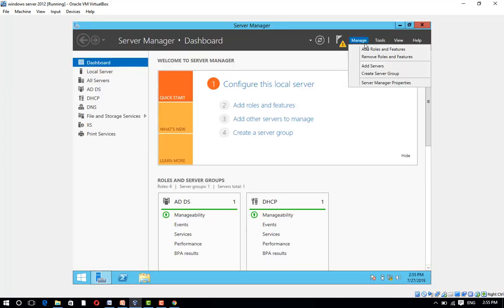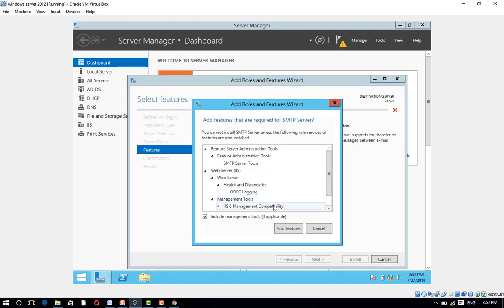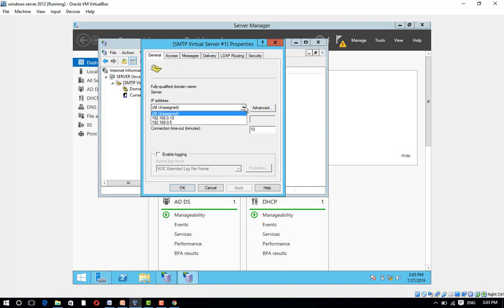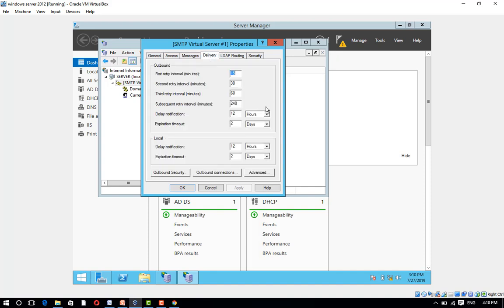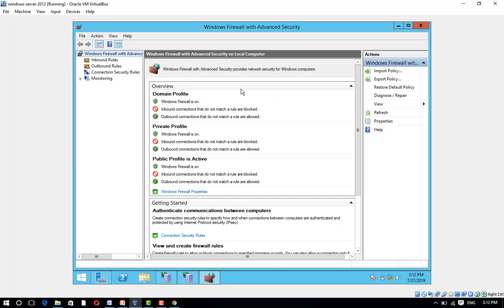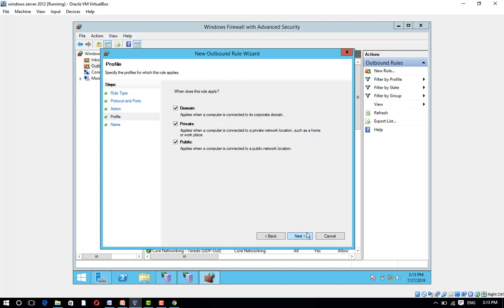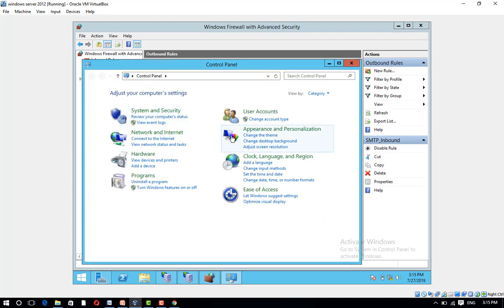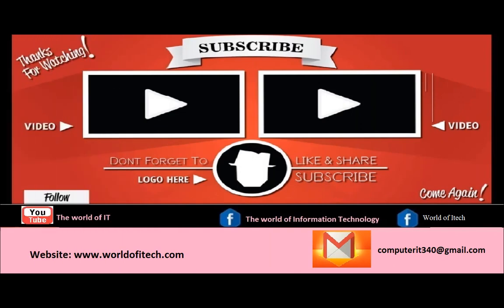How to Install and Configure SMTP Server in Windows Server 2012 R2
In This Topic Trainee Will Learn About How to Install and Configure SMTP Server on Windows Server 2012 R2

On this Channel, you will also find video related to.
How to Install Windows Server 2012 on Virtual Box
Navigation in Windows Server 2012
How to Change a Computer Name in Windows Server 2012
Introduction to Active Directory Directory Services Structure in Windows server 2012
Introduction to Active Directory Services
Installing Active Directory, DNS and DHCP to Create a Windows Server 2012 Domain Controller
How to Configure DHCP on Windows Server 2012
Introduction to using DNS Server on Windows Server 2012
Creating and Administering User Accounts in Active Directory on Windows Server 2012
Introduction to Security With Group Policy Objects and Organizational Units in Windows Server 2012
Setting Disk Space quotas on Windows Server 2012.
NIC Teaming for Fault Tolerance and Load Balancing on Windows Server 2012
How to use Disk Management in Windows Server 2012?
How to Shrink Volume on Server 2012
Extend Volume on Windows Server 2012 R2
How to install a VPN on Windows Server 2012 R2
Configure VPN in Windows Server 2012 r2
Installing Windows Server Backup on Windows Server 2012
How to Create Backup in Windows Server 2012
How to Setup and Configure FTP Server on Windows Server 2012 R2
How to Install and Configure SMTP Server on Windows Server 2012 R2